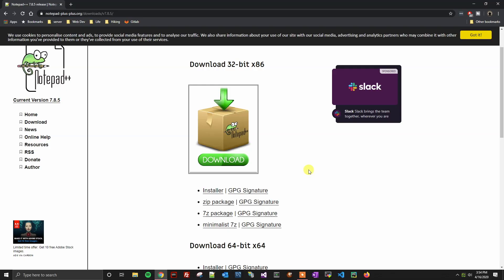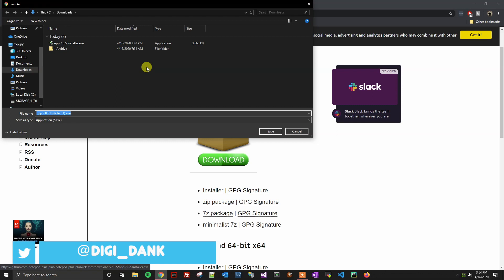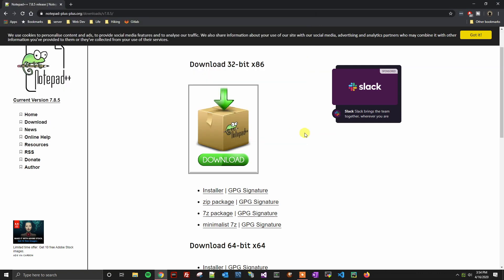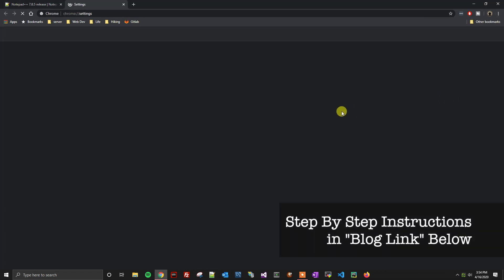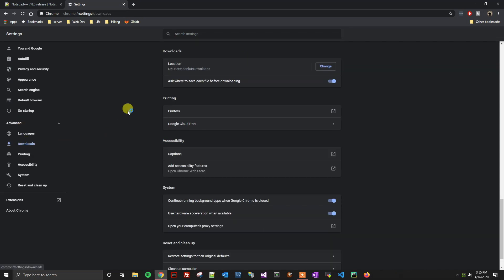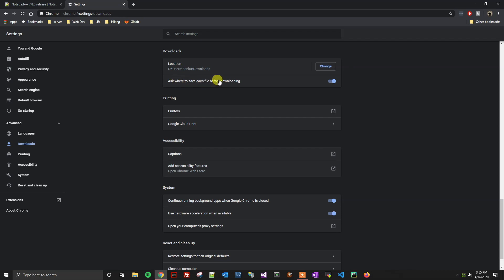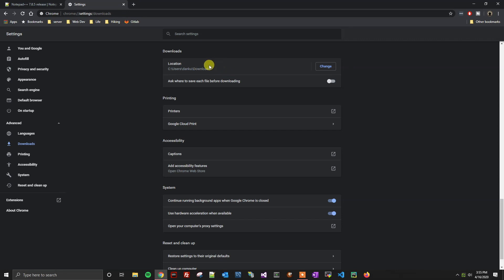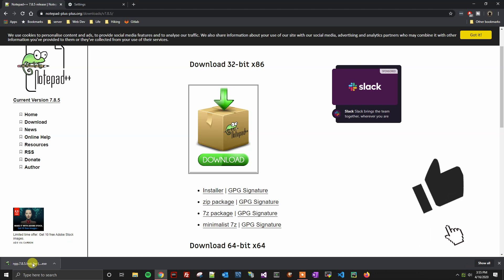Google Chrome - Disable Download Prompt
This guide will show you how to disable the download prompt in google chrome. Dont ask where to save download! If a step was unclear or you would like to see the step by step instructions in picture format, visit the Blog Post Make sure to like, comment, and subscribe for more great videos.

*** Desk Setup ***
Screen Recorder